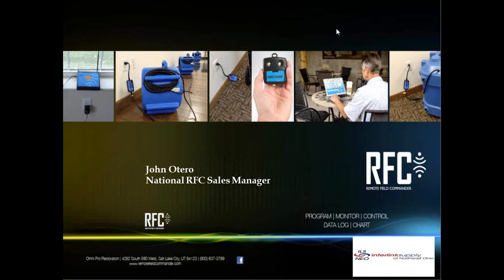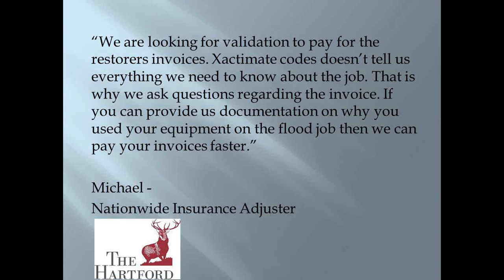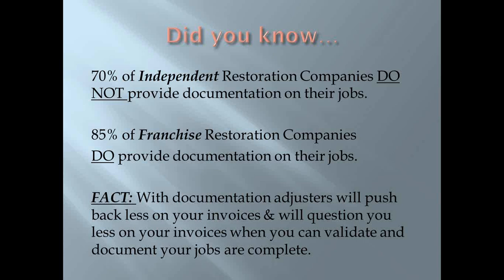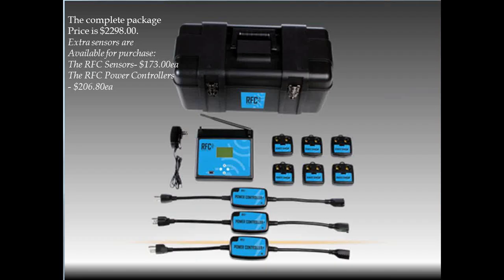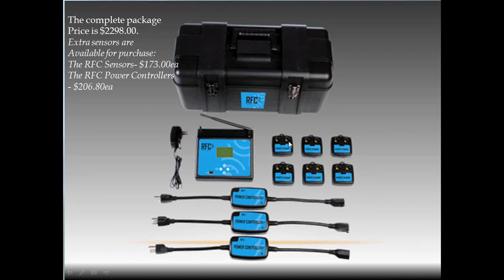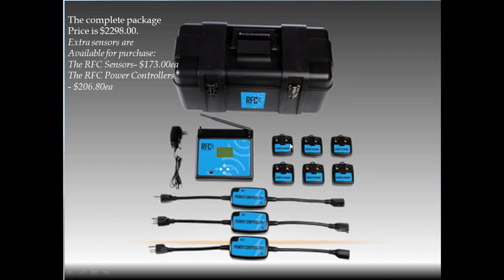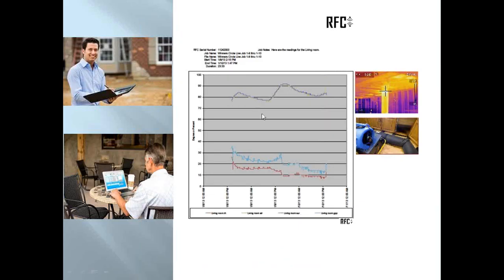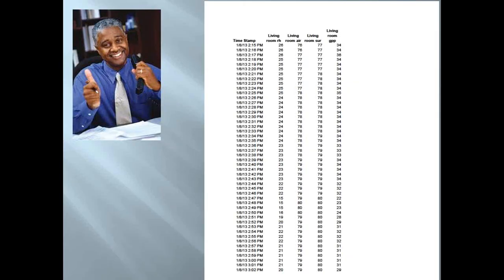How to get your Invoices Paid Faster - Find out how.